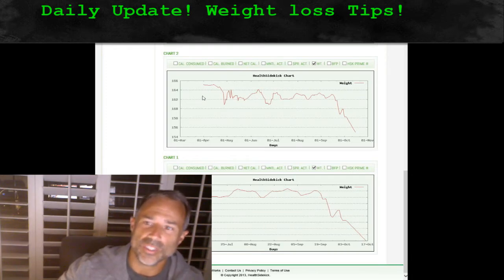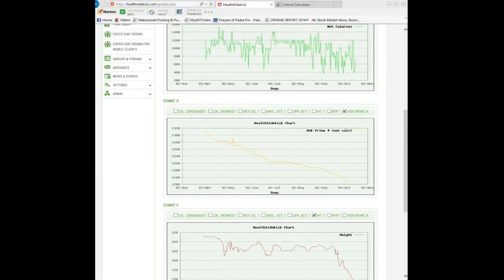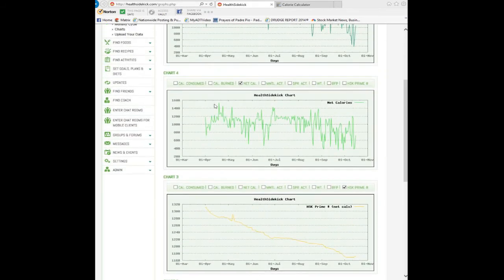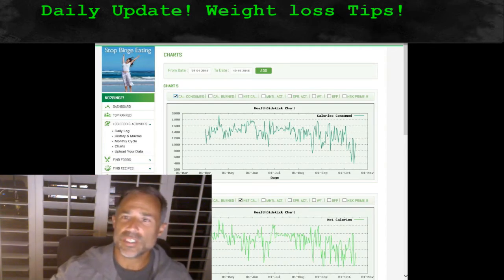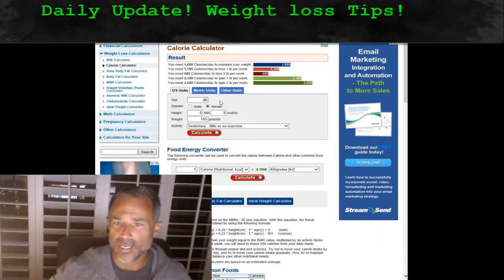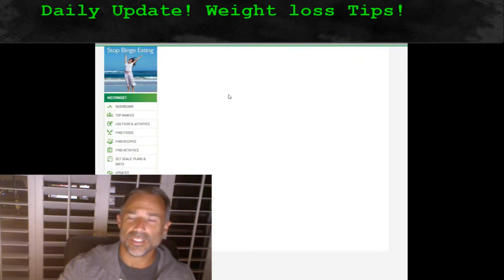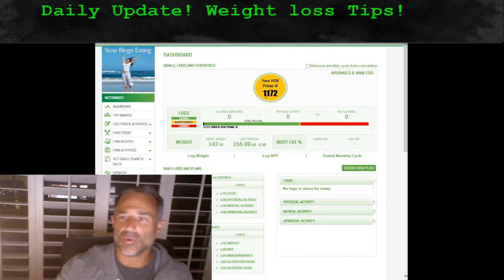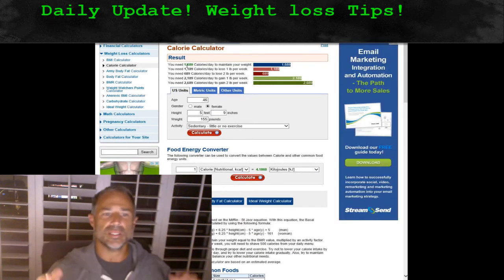How women lose weight and why they don't lose weight!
Changing the way the world looks at losing weight and gaining health. Solving the weight loss equation.